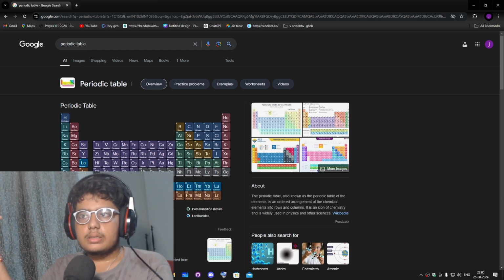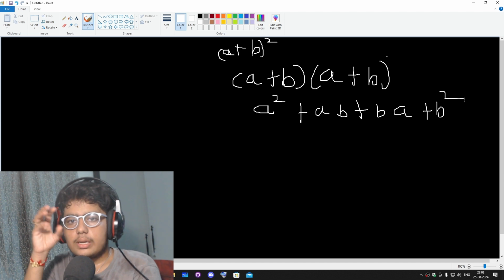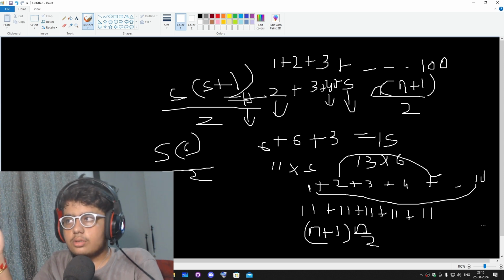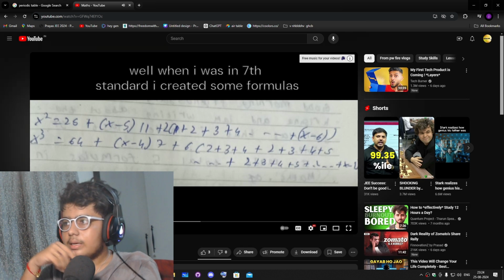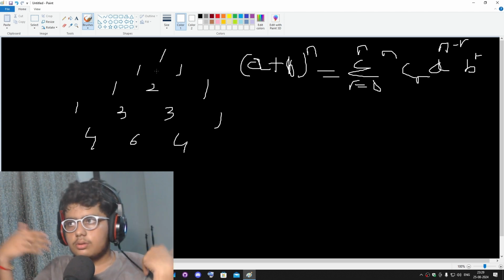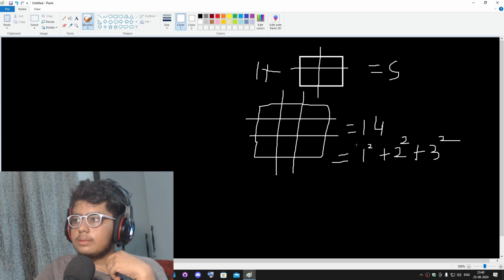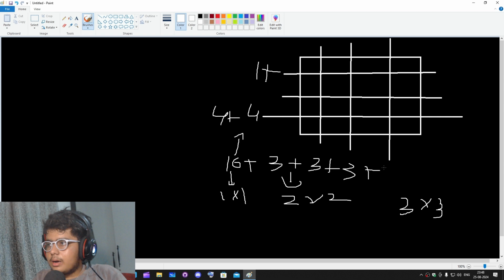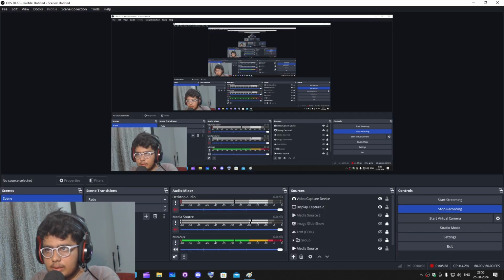Rote Learning vs. Grasping Concepts: How to Truly Learn